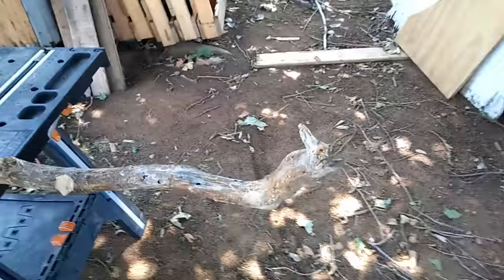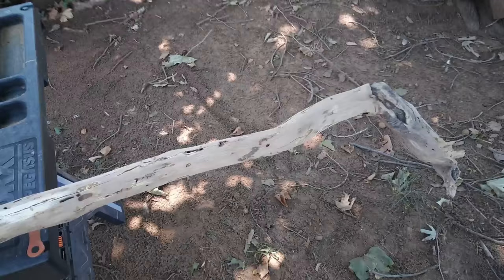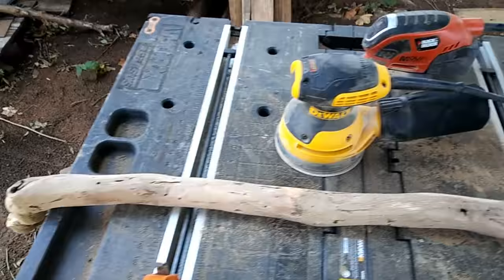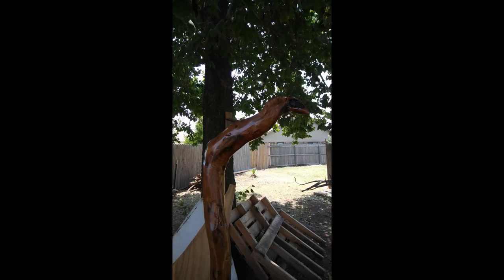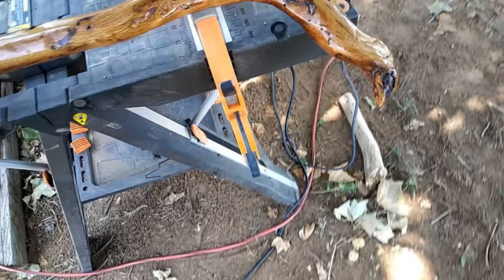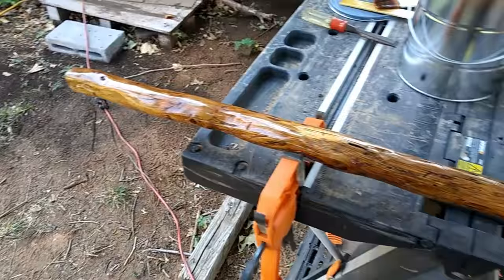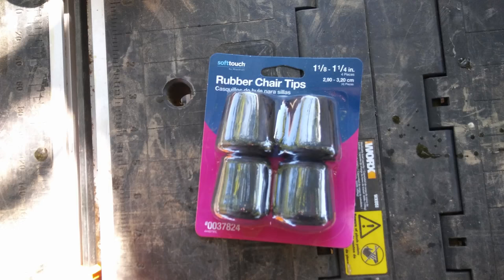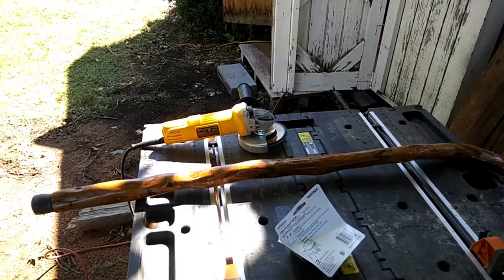A simple tree root walking stick/cane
Making a cane from a tree root